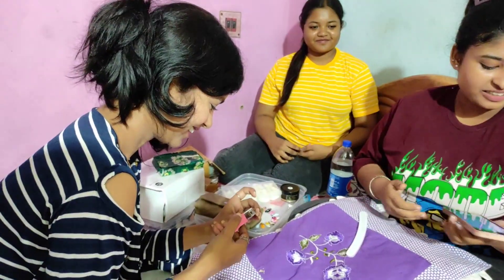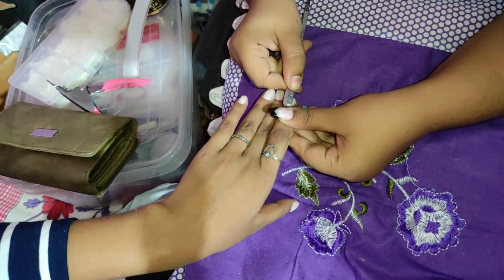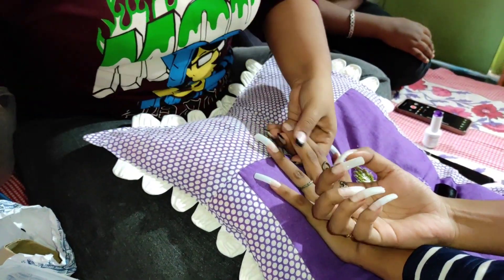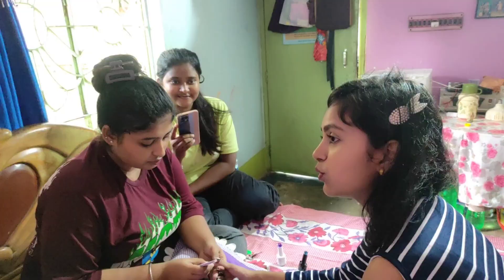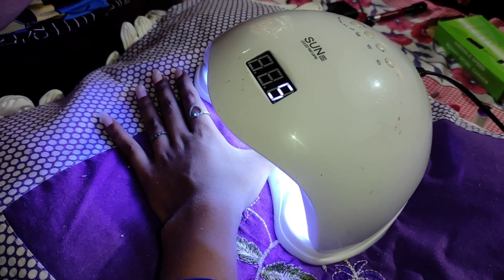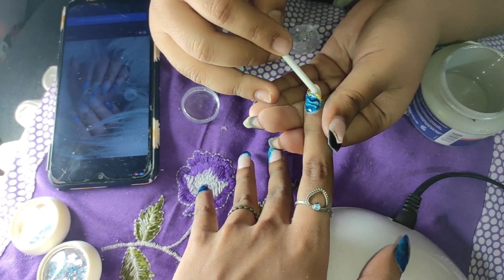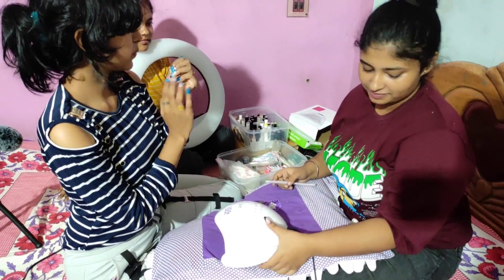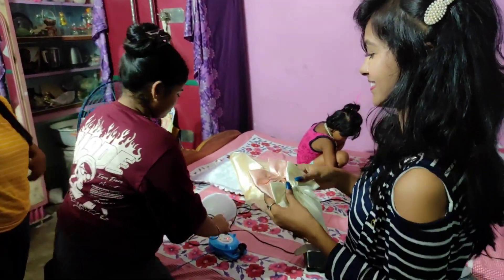Nails extensions 💅✨ করালাম দুর্গাপূজার আগে 🤩 || Nail Art 🎨 || কতো টাকা নিলো?? 😯 Sumi Roy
I love you so much guys ❤️😘. .

Thanks 🙏.